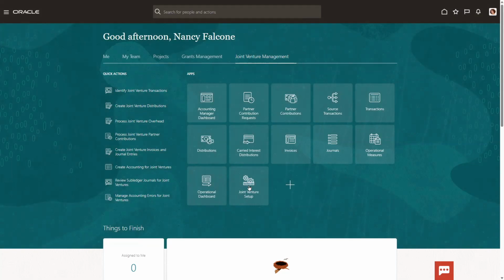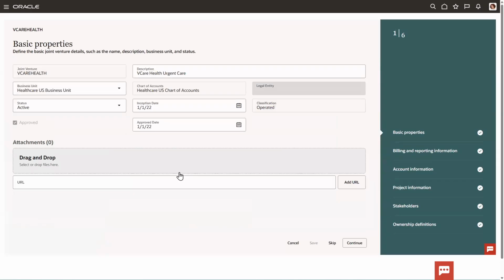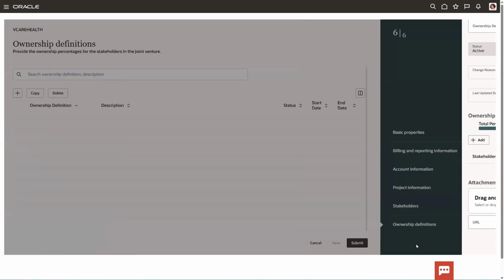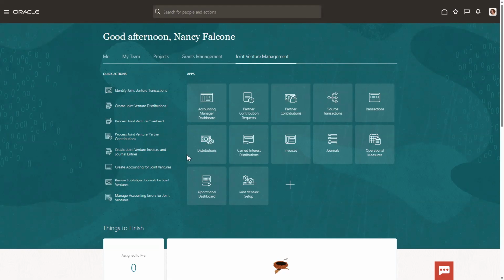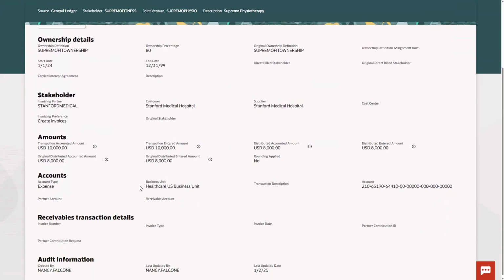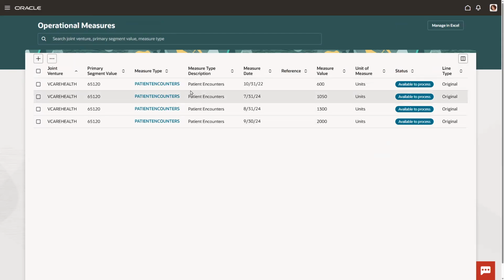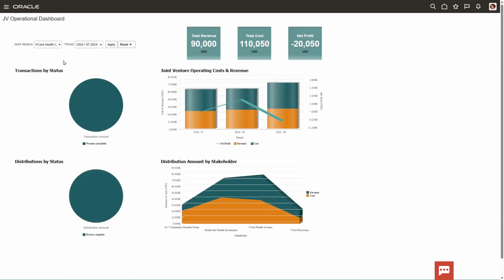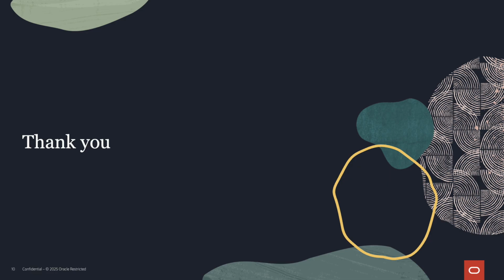Oracle Fusion Joint Venture